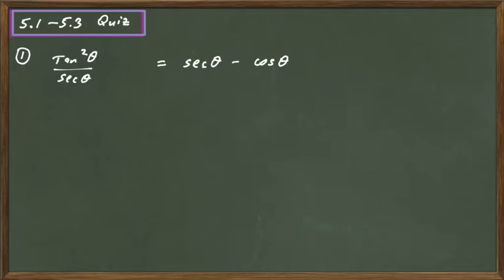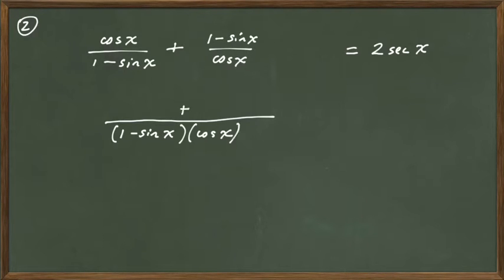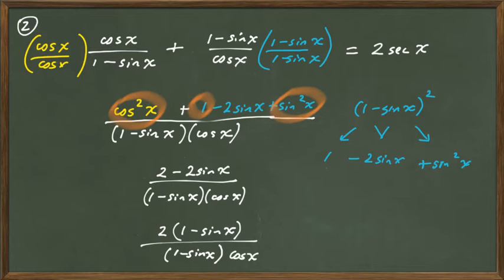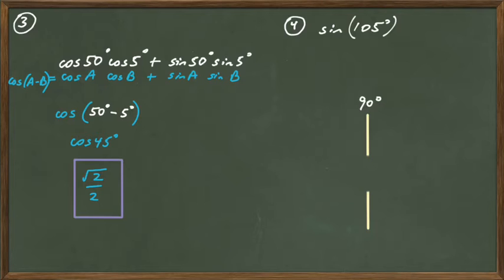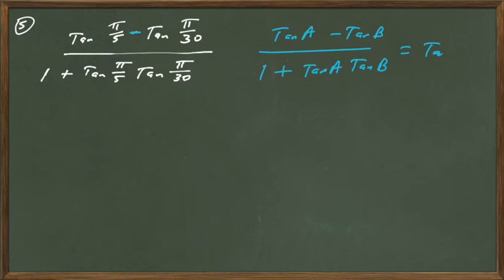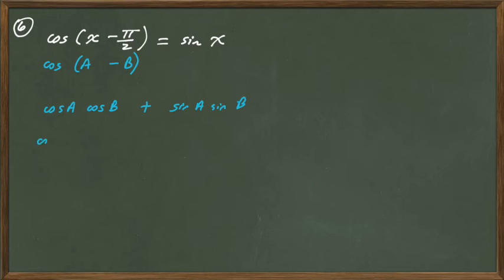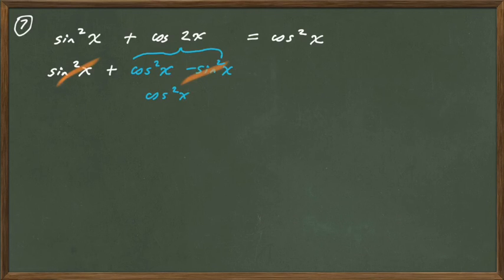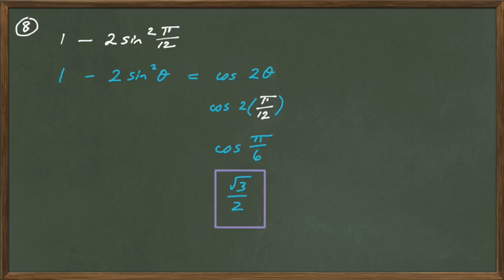5 1 5 3 Quiz Review